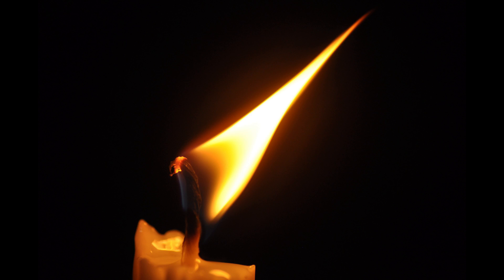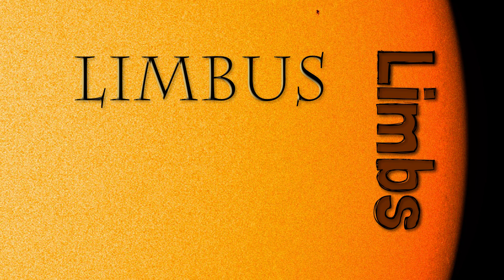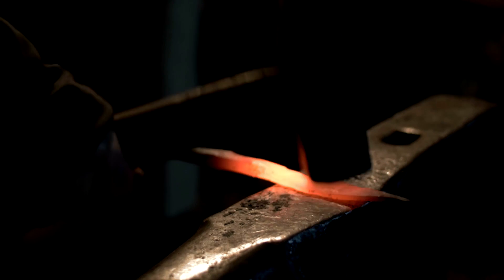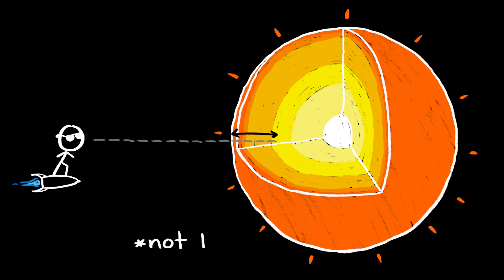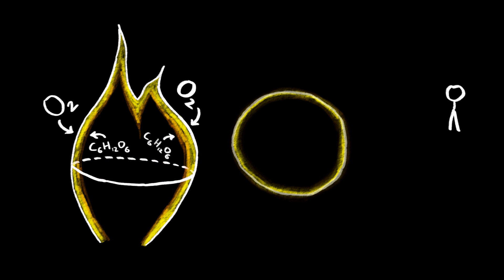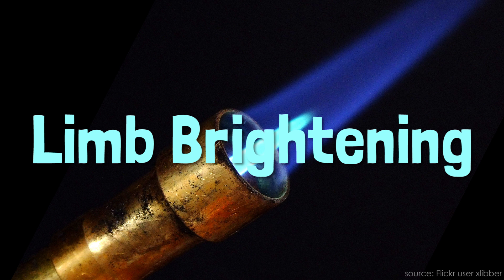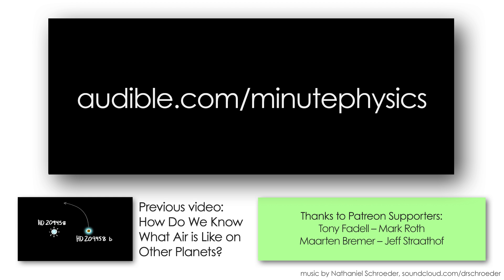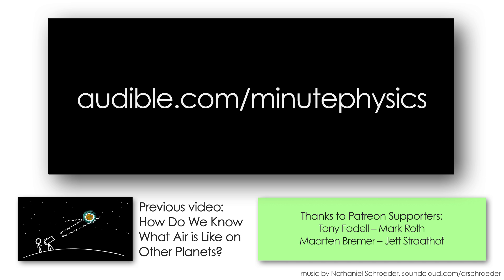The Limb of the Sun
Also, why do some flames look hollow? for sponsoring this video.

Measuring the solar radius using limb darkening!

Minute Physics provides an energetic and entertaining view of old and new problems in physics -- all in a minute! Created by Henry Reich